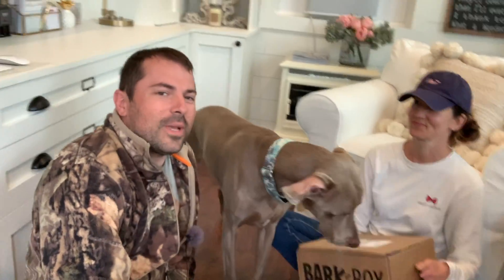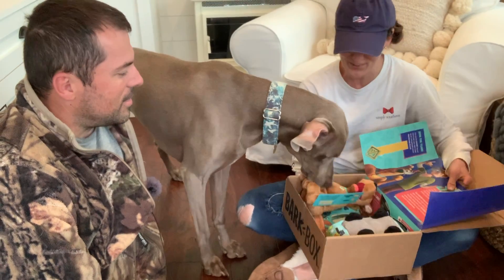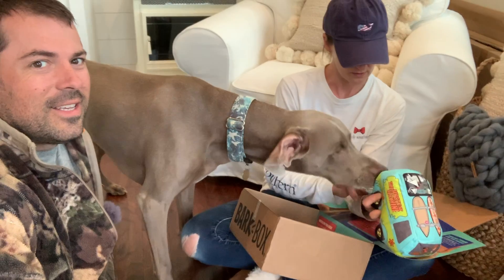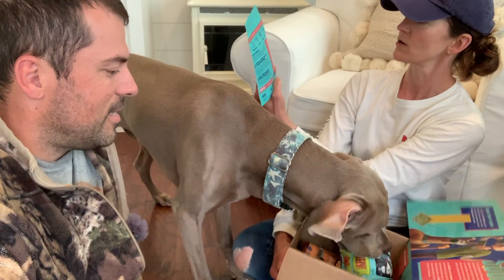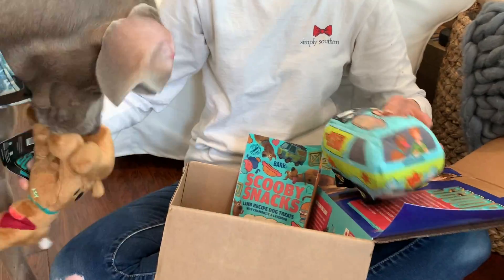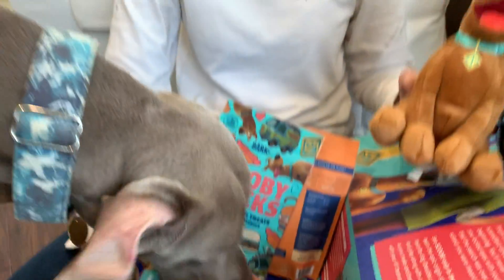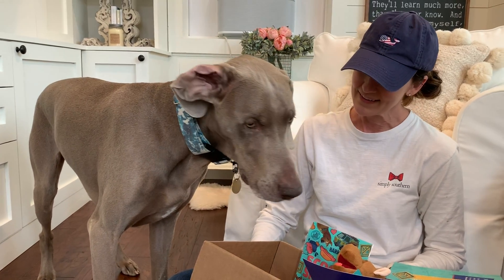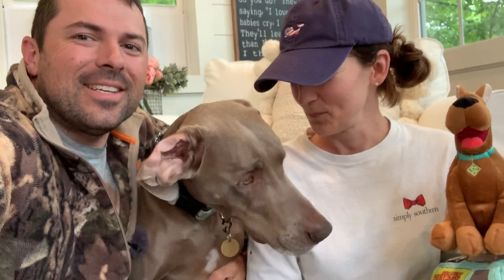Weimaraner reviews bark box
All Donovan all the time

dedicated to the grey ghost

► Legal